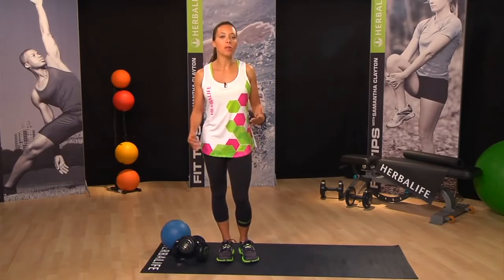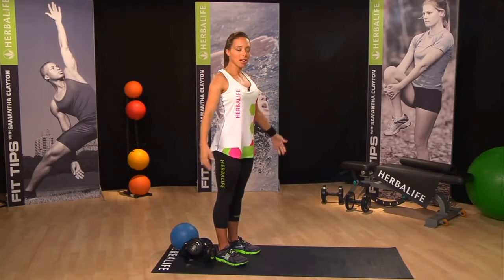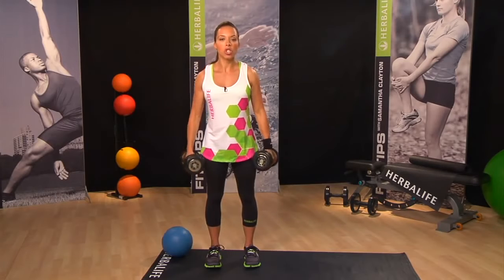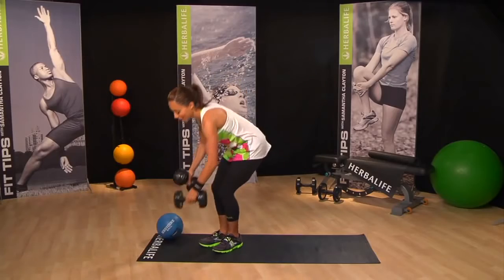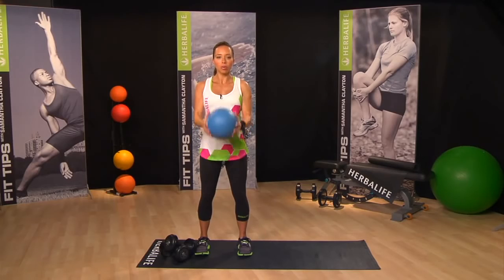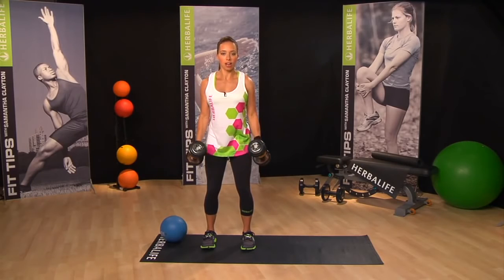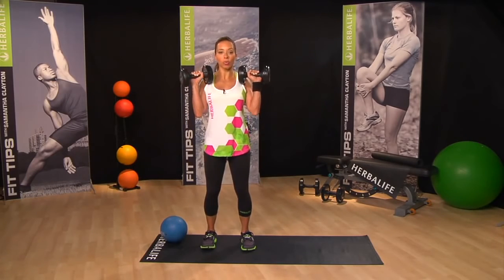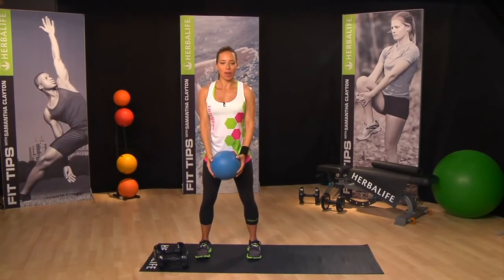BICEP WORKOUT - How to blast your biceps and look great!